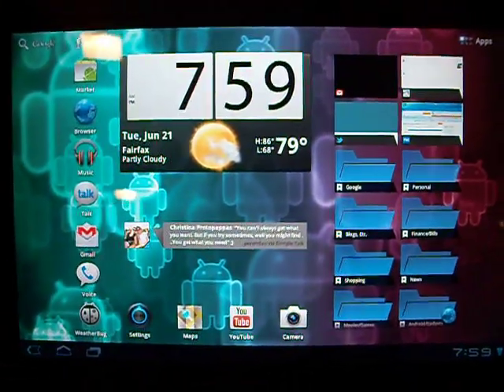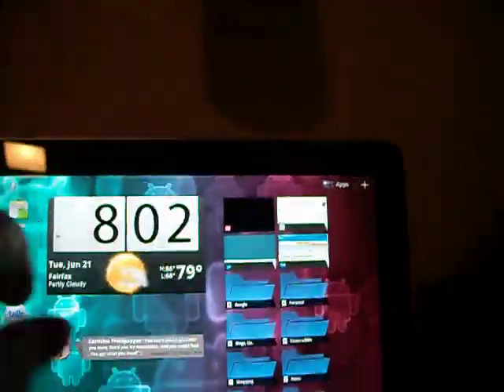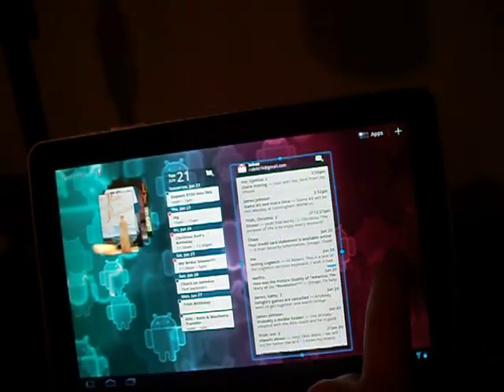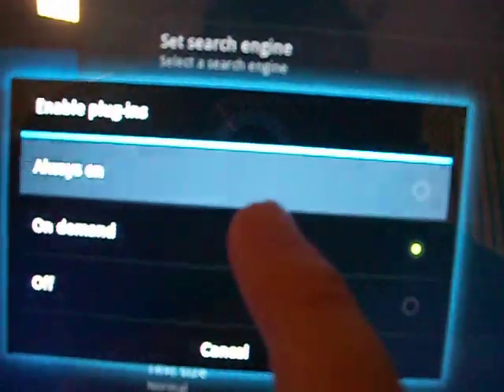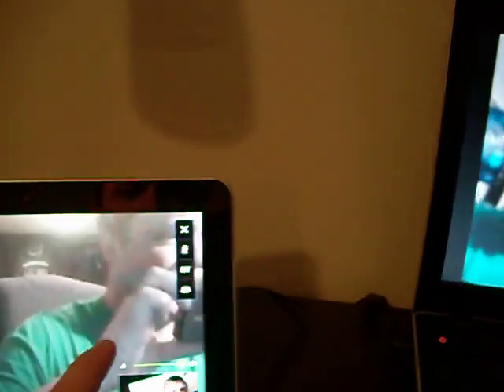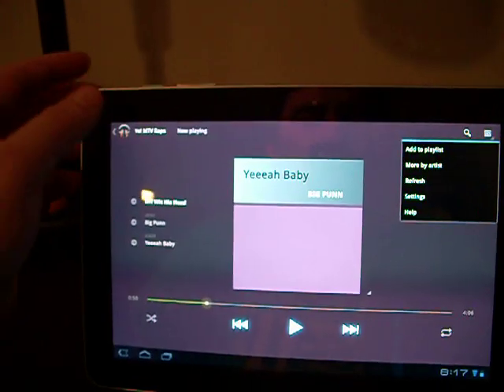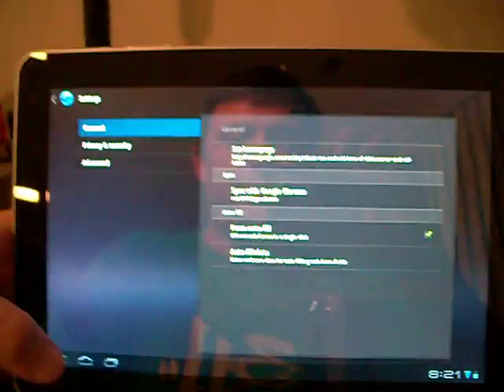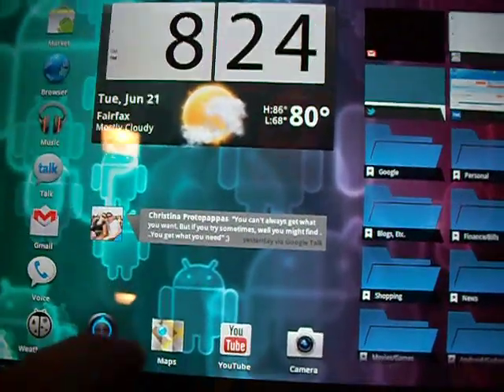Honeycomb 3.1 Tips & Tricks - Android, Samsung Galaxy Tab 10.1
This is using a Samsung Galaxy Tab 10.1 Google IO Edition, but almost everything I cover should apply to all current Honeycomb tablets.
This covers changing your UAString, setting and removing default applications, thumb keyboard, and a whole lot more.

The video did cut out early, but I pretty much covered most of the things I wanted to show.  The only thing I did not get a chance to show is ADW Launcher EX which works nicely with Honeycomb.